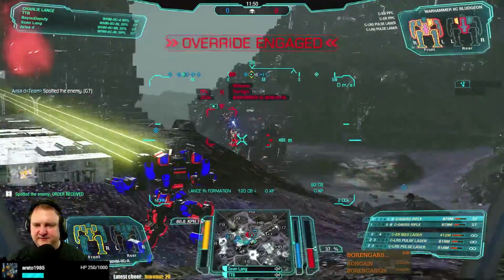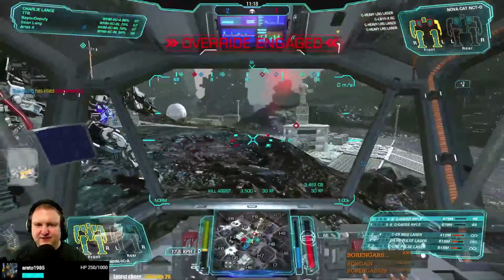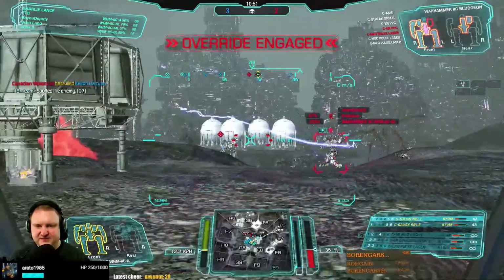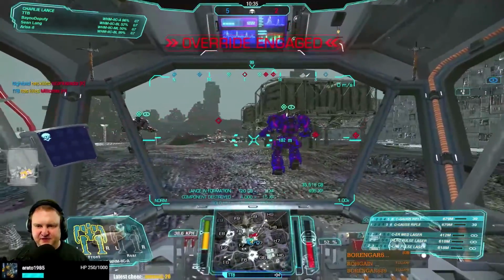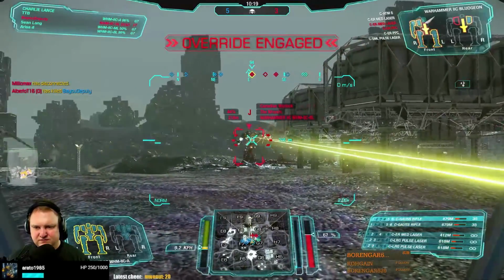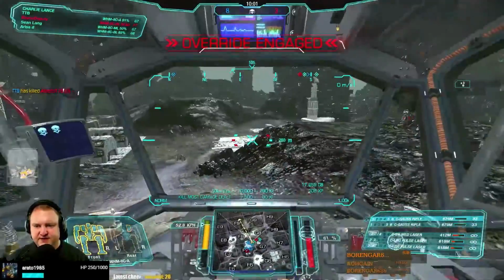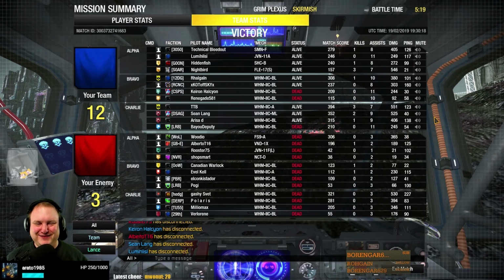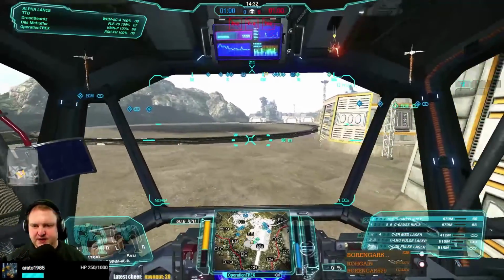WARHAMMER IIC FIRST IMPRESSIONS - Mechwarrior Online 2019 MWO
IT'S FINALLY HERE - THE IS WARHAMMER WENT TO THE GYM AND CAME BACK 5 TONS HEAVIER WITH CLAN TECH! This Warhammer IIC-A uses Gauss Rifles combined with Large Pulse Lasers and a Medium Laser for pin-point damage. Enjoy!

Thinking about becoming a patron to support TTB and receiving patron-only perks?

Mech build of WARHAMMER IIC FIRST IMPRESSIONS - Mechwarrior Online 2019 MWO:
11:48

"Give me everything you got Instrumental" by Blue Stahli

Music used with permission from Uzer Music and Freedom!